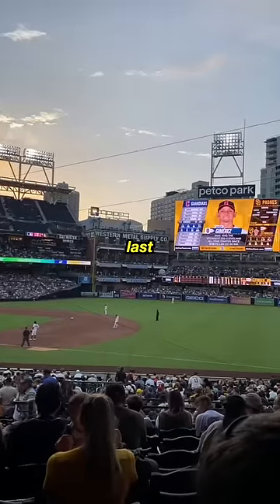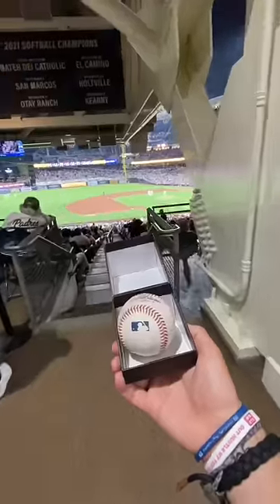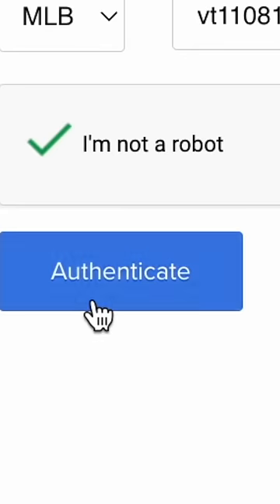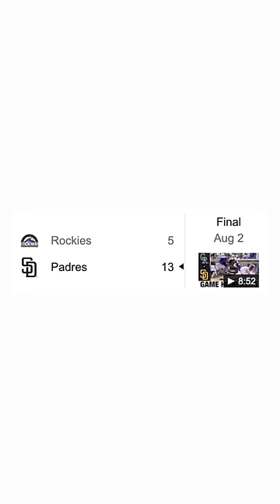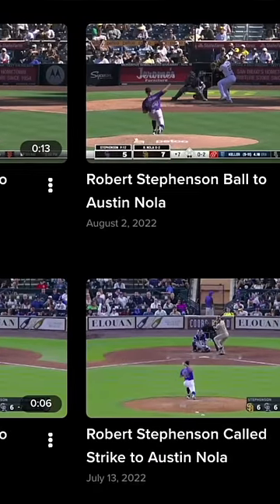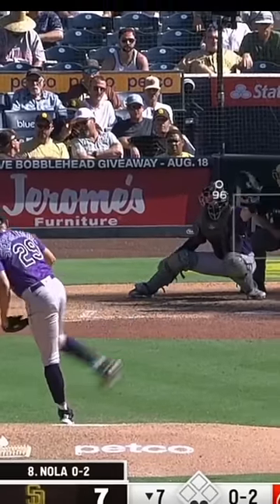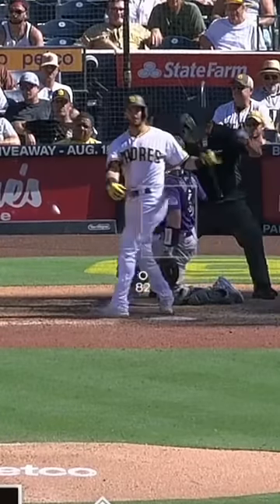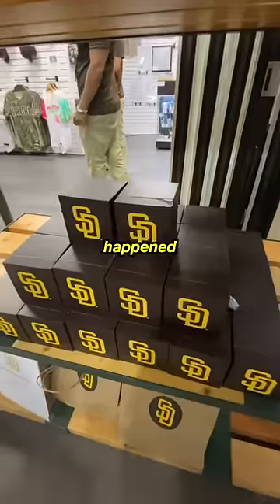This brown box has a crazy backstory… 😳